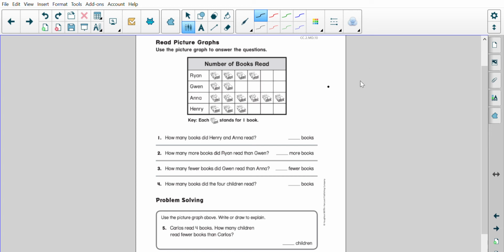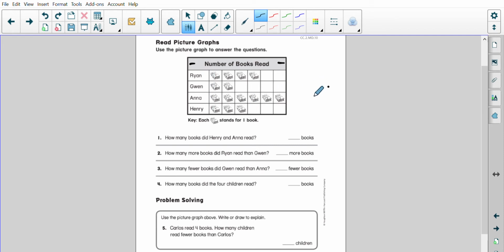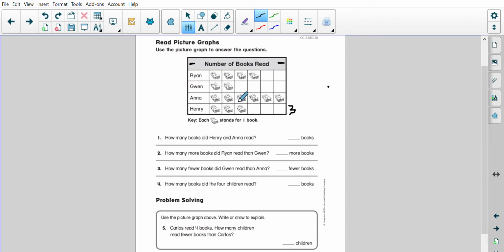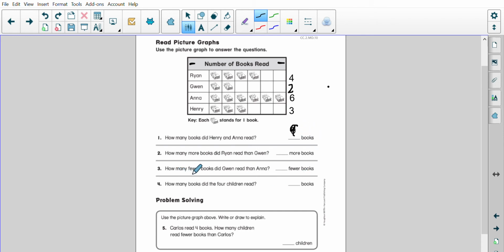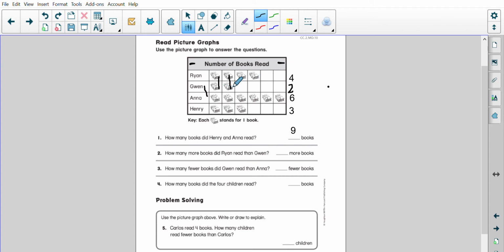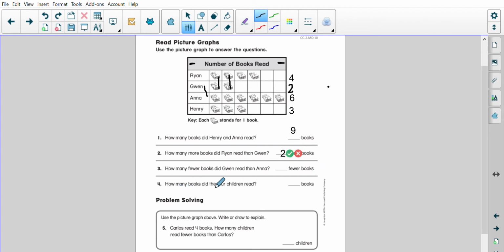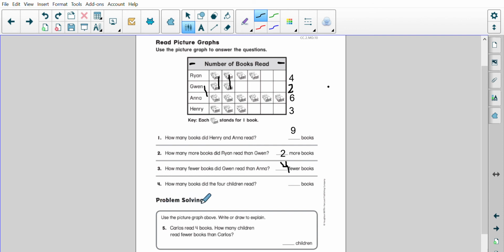RTibook SMART Notebook 2020 03 19 21 08 52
March 31, 2020 math lesson.